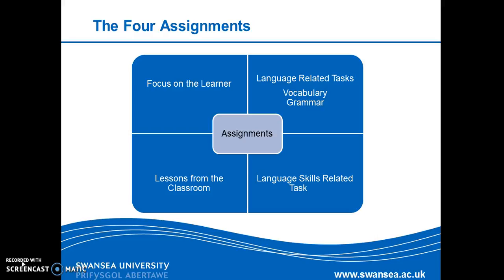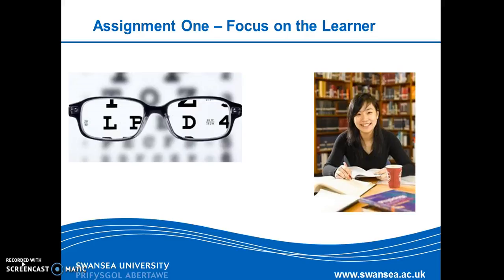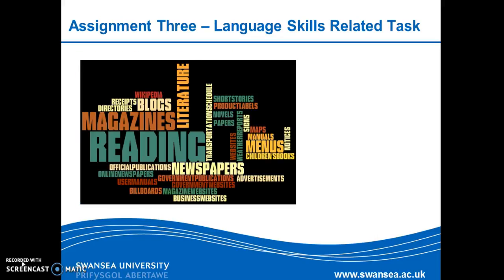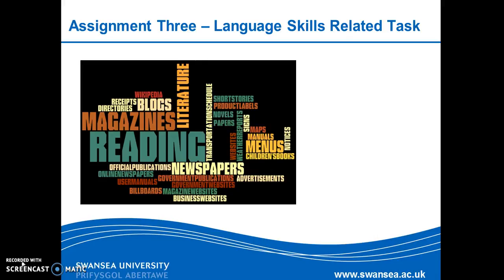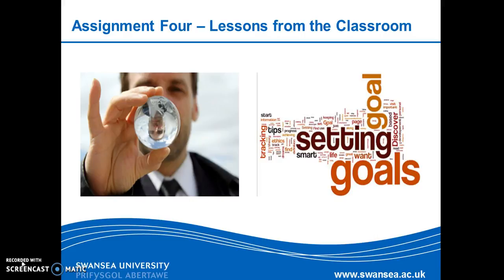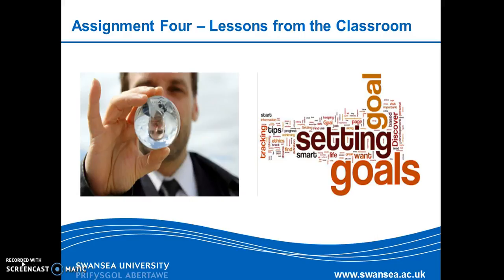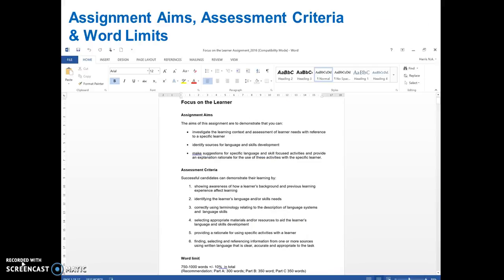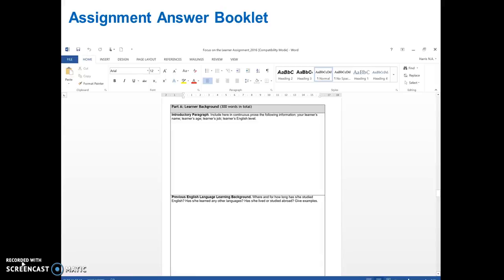ELTS Swansea University CELTA AssignmentsOverview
This video introduces four  assignments which are part of the ELTS Swansea University Cambridge English CELTA and explains how we support you to complete them.